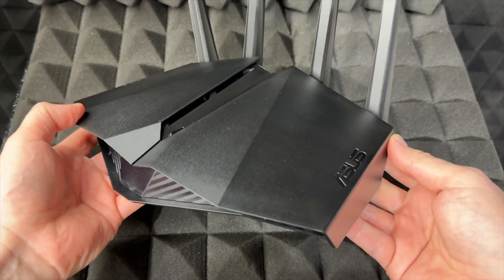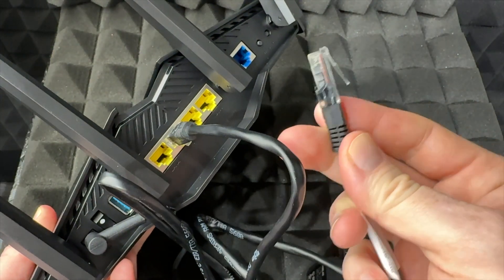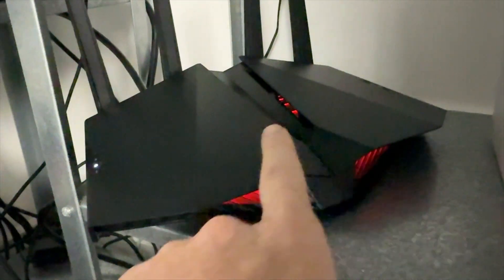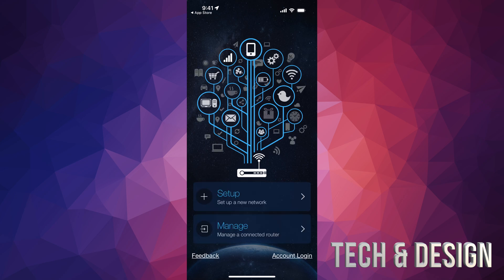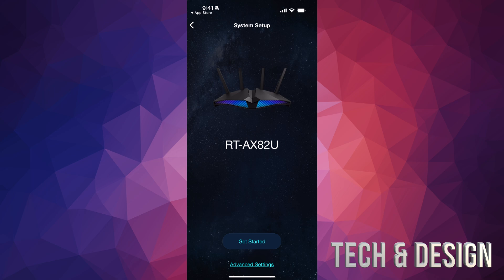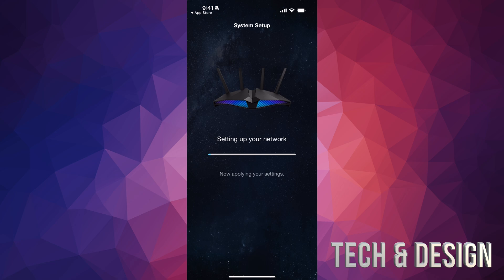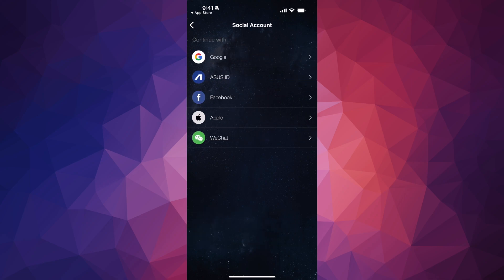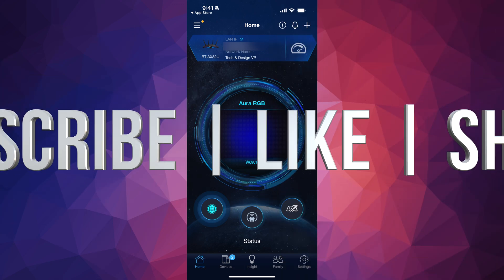ASUS 6-Stream Wireless AX5400 Dual-Band Wi-Fi 6 Gaming Router (RT-AX82U) Set Up Manual Guide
How to Install Asus Router for Beginners - First Time Users

asus Four-antenna router with Wi-Fi 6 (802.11ax) connects up to 30 devices across 2,000 sq. ft. of coverage

Dual-band AX5400 connectivity at 2.4GHz and 5GHz gives you combined speeds of up to 6Gbps for smooth high-resolution video playback, ultra-fast file-sharing, and lag-free online gaming
10/100/1000 ethernet with a WAN port and 4 LAN ports give you plenty of wired connectivity options
Backwards compatibility supports all older Wi-Fi devices, including those compatible with Wi-Fi 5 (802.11ac), Wi-Fi 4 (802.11n), and earlier Wi-Fi versions (802.11a/b/g)
Lifetime AiProtection powered by Trend Micro firewall features internet security, robust parental controls, guest access, and more
QoS (Quality of Service) controls allow you to easily prioritise gaming packets and other activities
Two USB 3.0 ports enable the connection of external peripherals like an external hard drive and printer for file and print sharing
ASUS Aura RGB lighting lets you choose from a variety of effects and customise lighting for specific modes